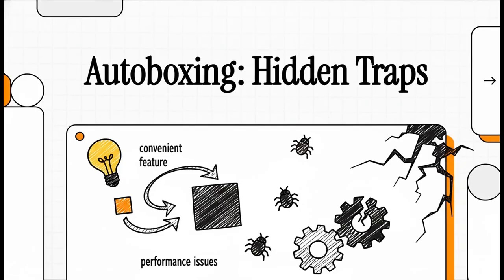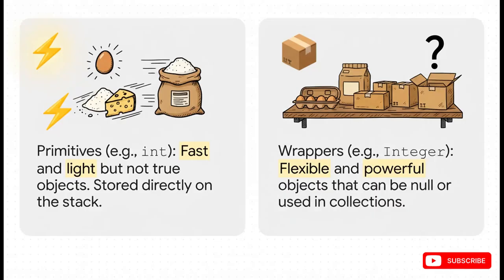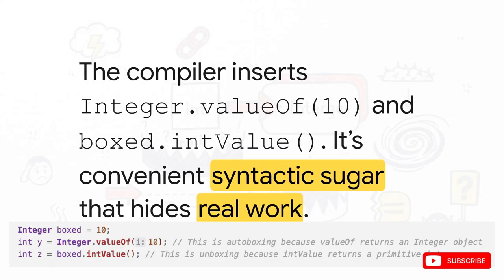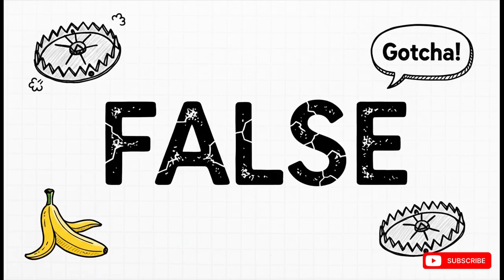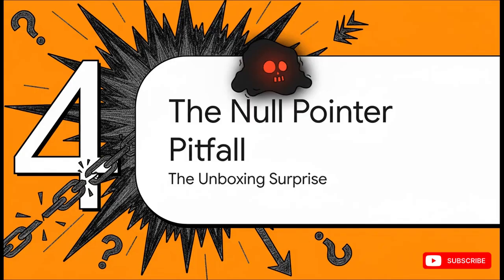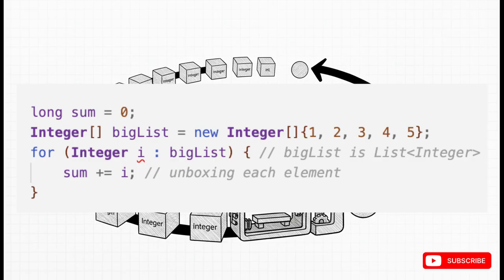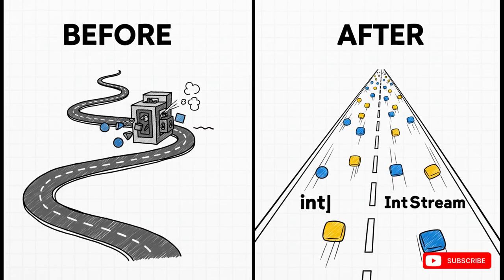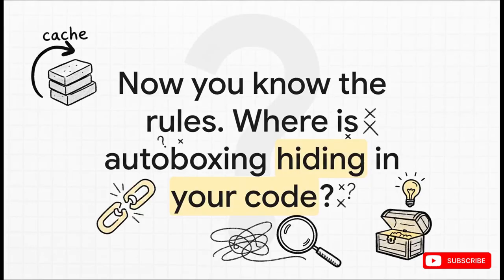Episode 19 - Wrapper Classes & Autoboxing | Write Modern Java Like a Pro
In this episode of Java Mastery Series, we deep dive into Wrapper Classes and Autoboxing - the silent backbone behind Collections, JSON parsing, database integration, and more!

You’ll learn:

🔹 Why primitive data types are not enough
🔹 What Java Wrapper Classes provide (nullability, utility methods, OOP abilities)
🔹 Autoboxing & Unboxing — how Java automatically converts between primitives and objects
🔹 Hidden performance pitfalls you must avoid

After this video, you’ll never misuse Integer, Double, or Boolean again. 💡
This is modern Java 21, explained with simplicity + depth.